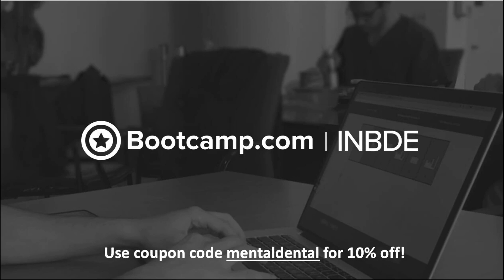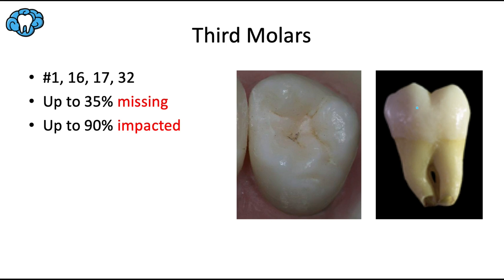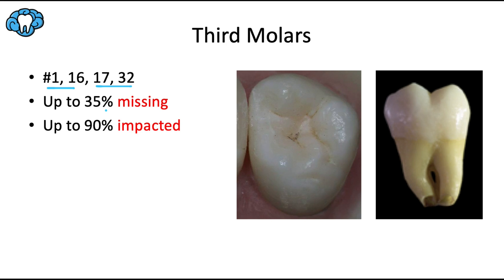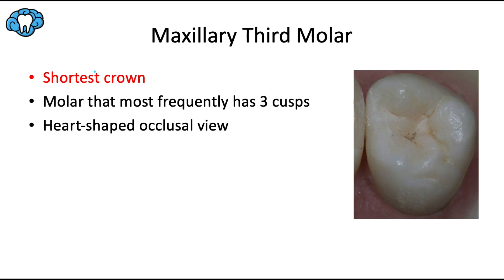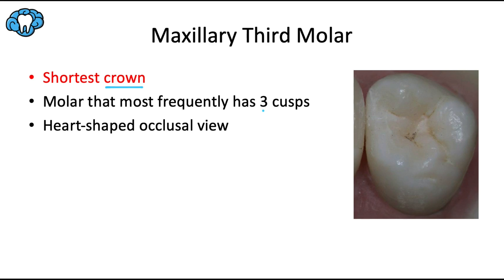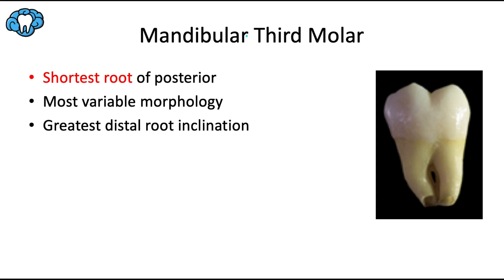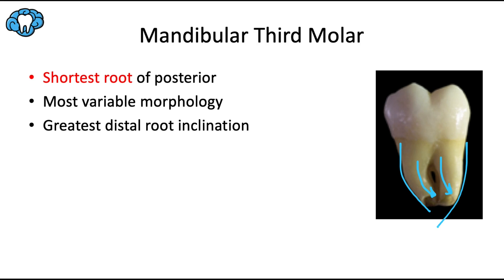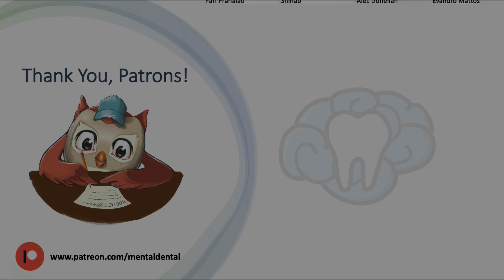Dental Anatomy | Third Molars | INBDE